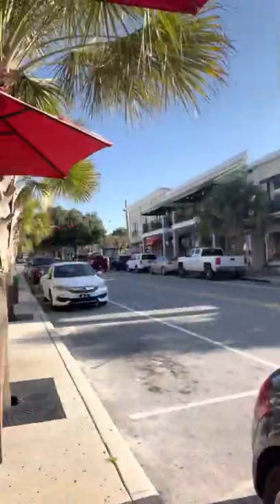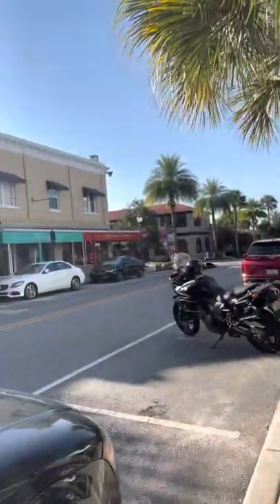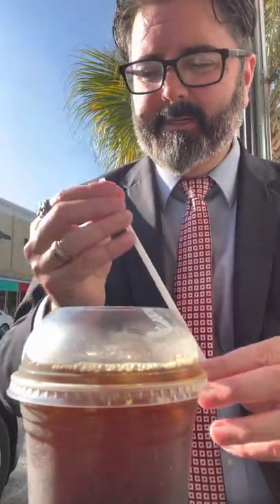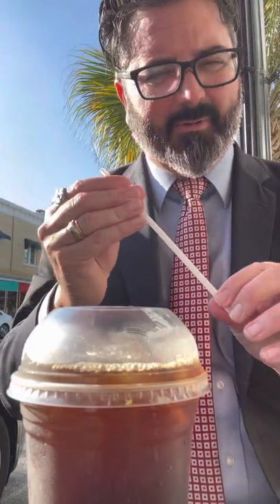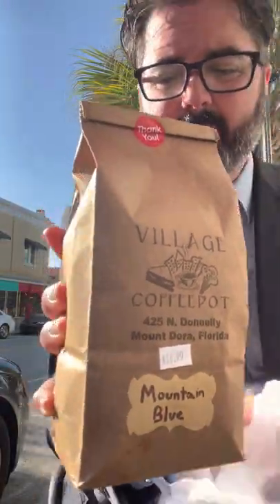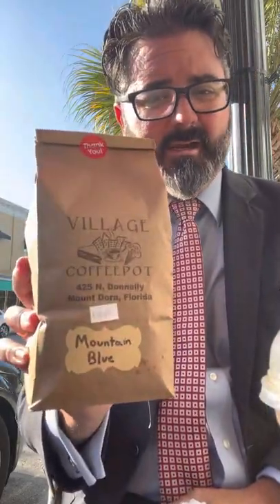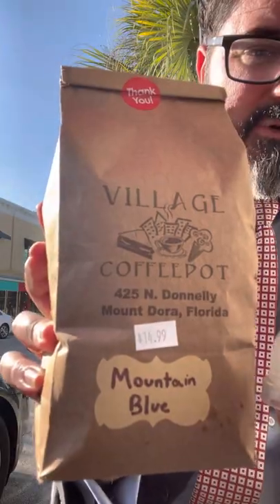Tastin’ Like A Boss: Cold Brew Coffee Review: Mt. Dora “Village Coffee Pot”